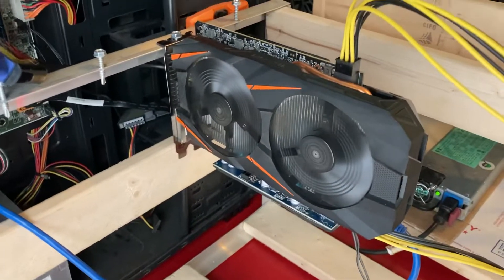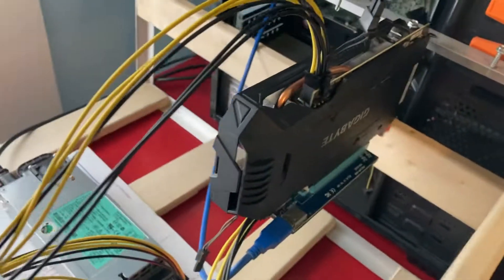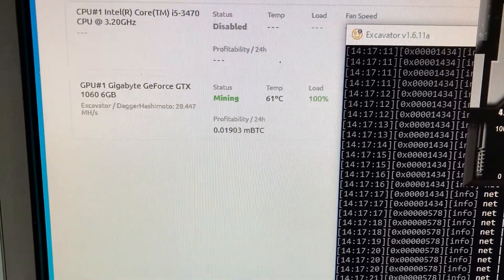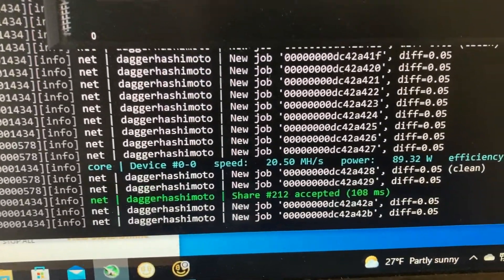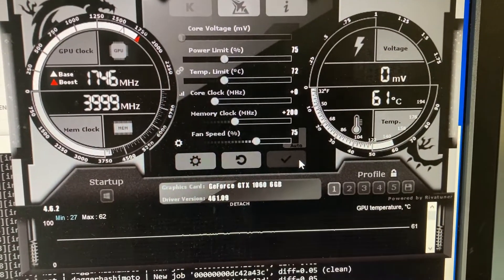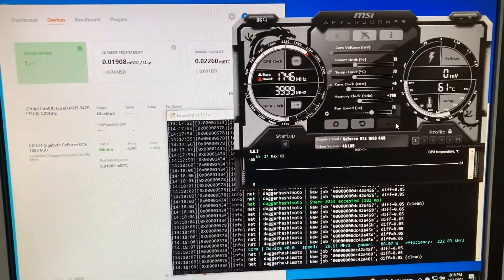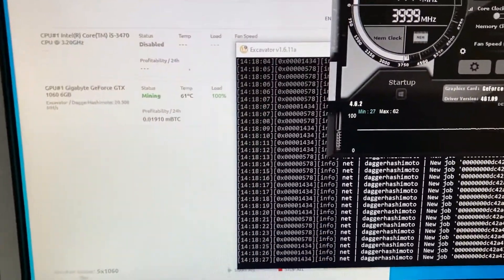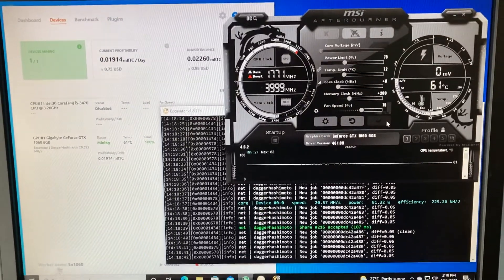Gigabyte GTX 1060 6GB - Mining Profits and Hashrates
Doing an overview of the Gigabyte GTX 1060 6gb. Going over the Mining profitability and Hashrates.  Thanks. Hope you have great day.